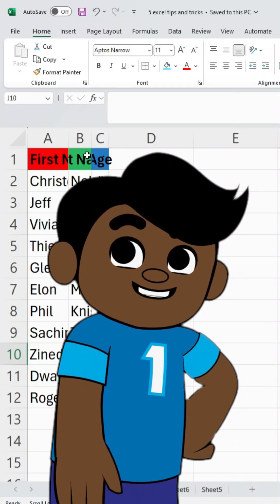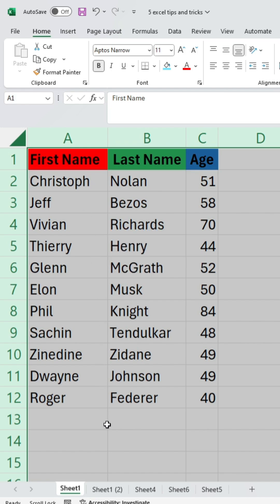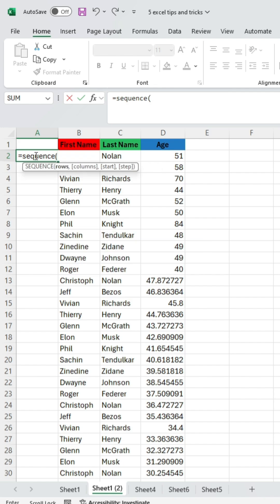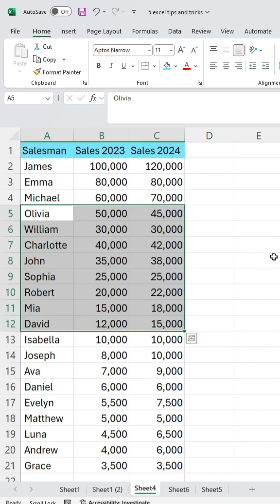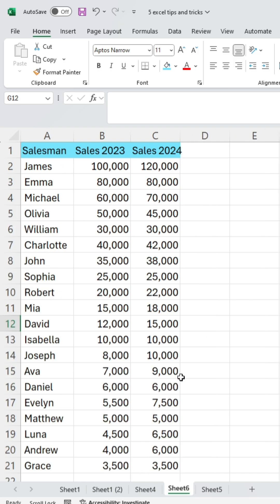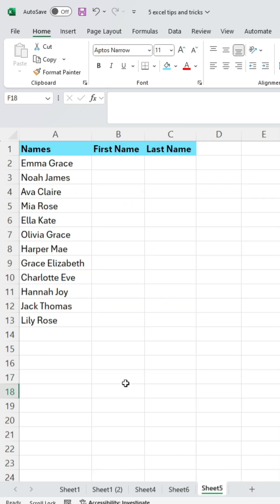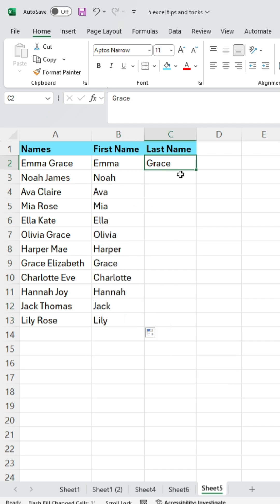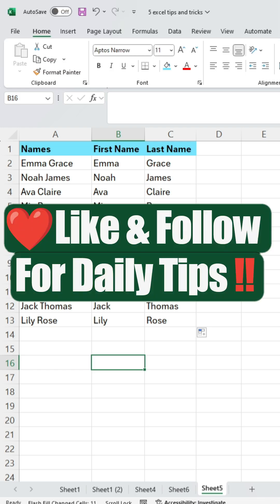Discover EXCELLENT Excel Tricks You Never Knew Existed!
Take your Microsoft Excel skills to the next level with these 5 EXCELLENT tricks you never knew existed! In this video, we'll show you how to unlock the full potential of Excel and become more productive in just a few minutes. From shortcuts and formulas to formatting and data analysis, we'll cover it all. Whether you're a beginner or an advanced user, these Excel tricks will help you work smarter, not harder. So, what are you waiting for? Watch now and discover the secrets to mastering Excel!